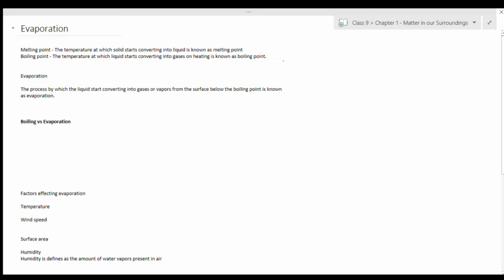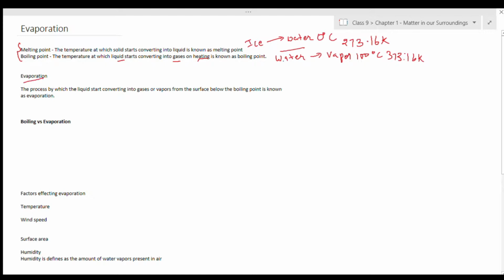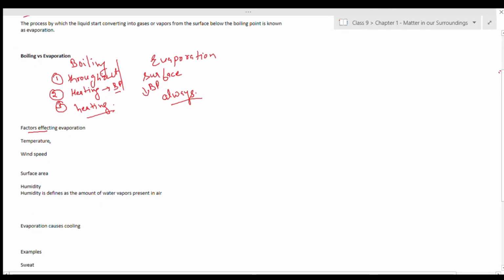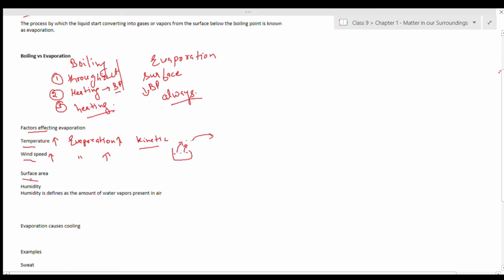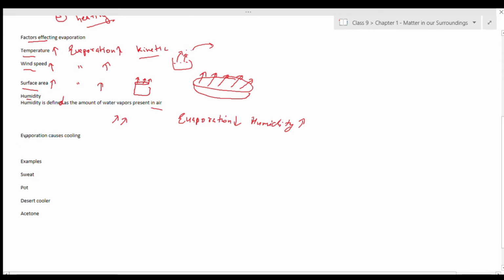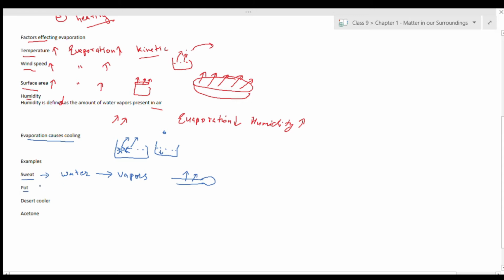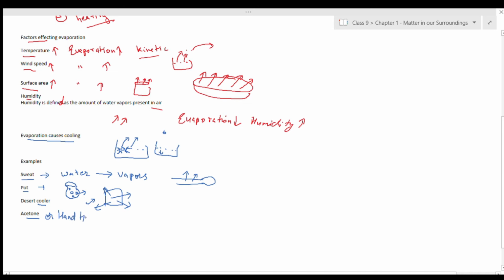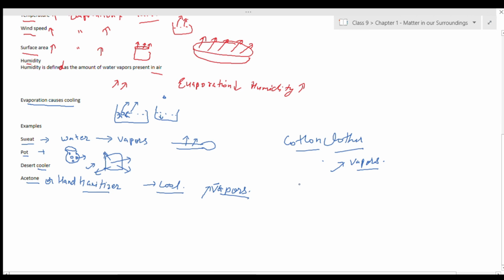Class-9 Chapter-1 Matter in Our Surrounding Part-3 Evaporation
SS Classes